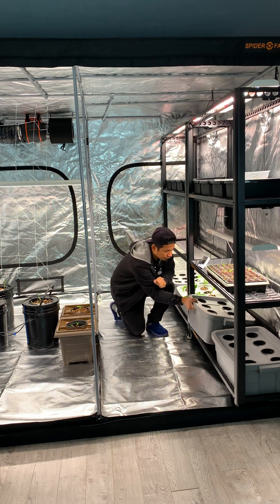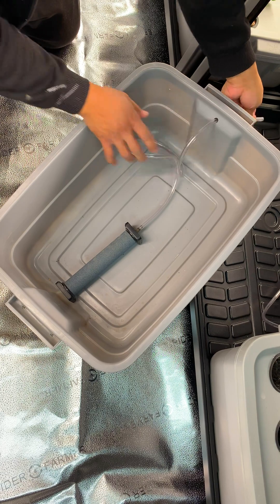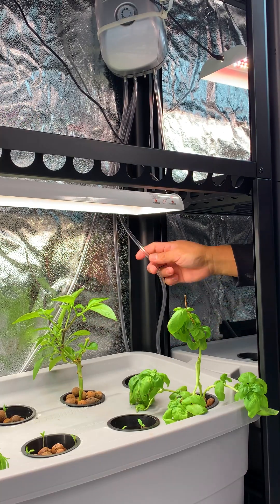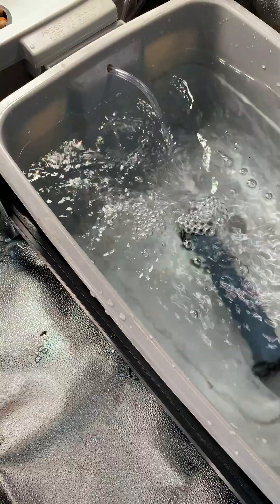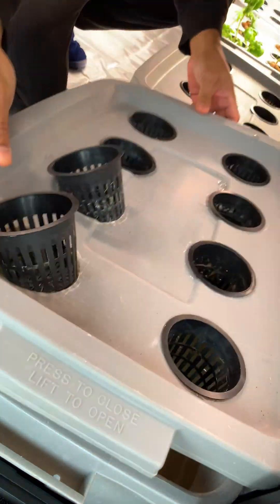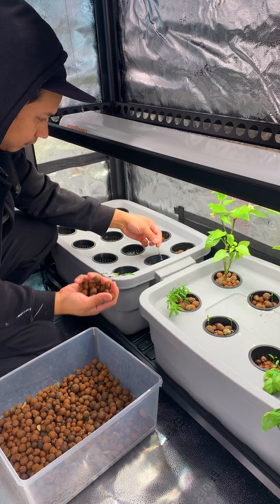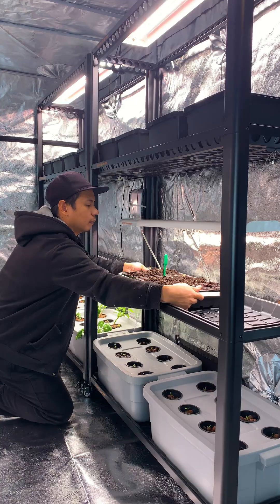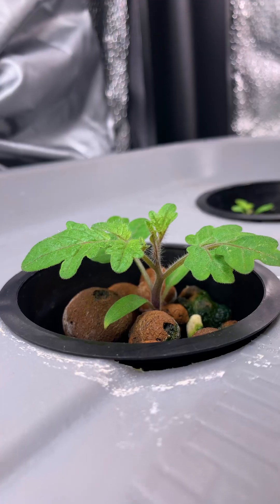DWC is considered one of the simplest and most efficient hydroponic techniques